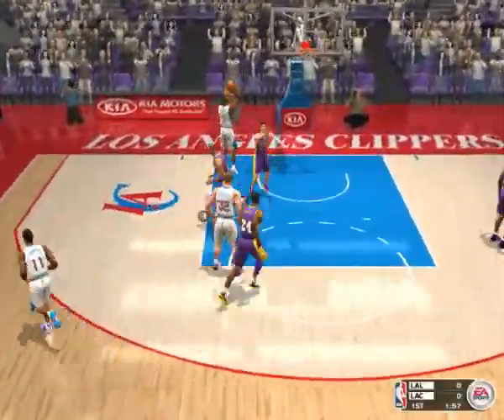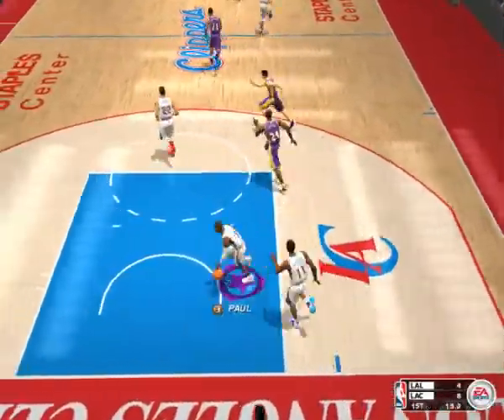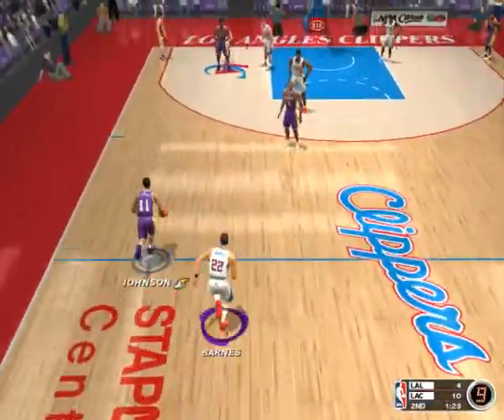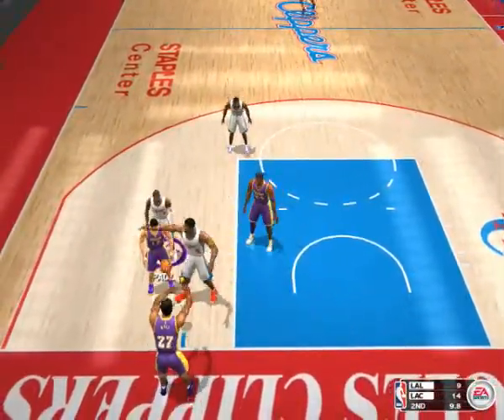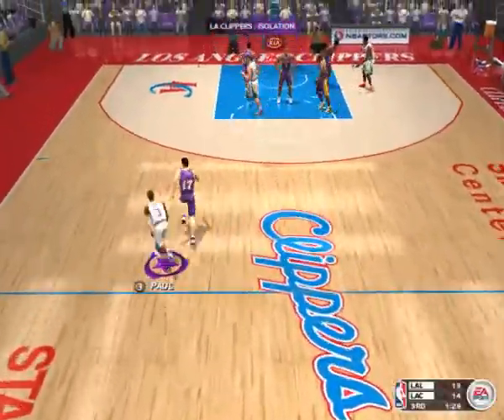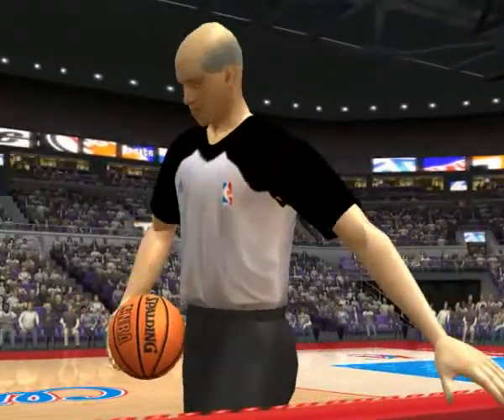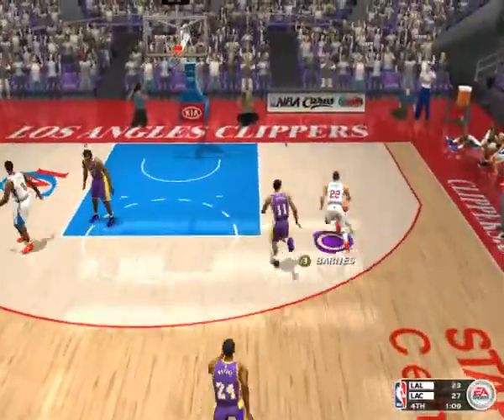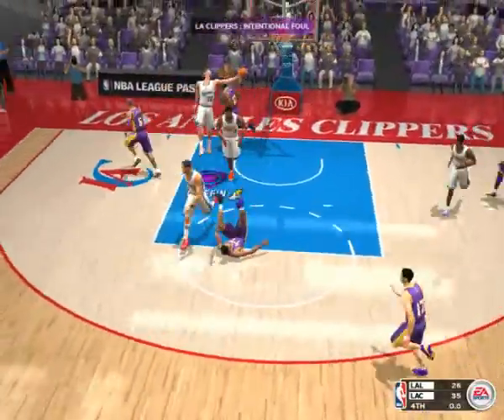Nba Live 2003 Los Angeles Lakers-Los Angeles Clippers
An NBA game between the Los Angeles Lakers and the Los Angeles Clippers.
Diff:starter
I you want you can request any nba match(in comments below) in nba live 2003.